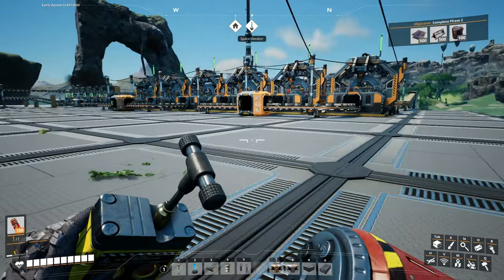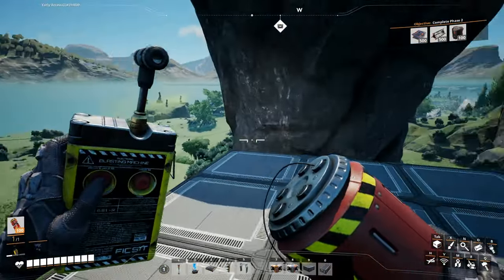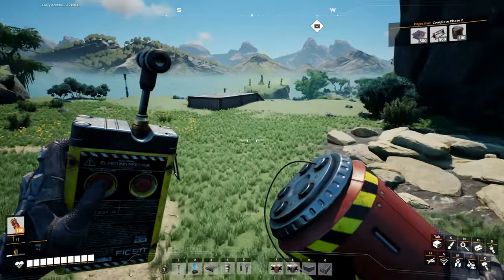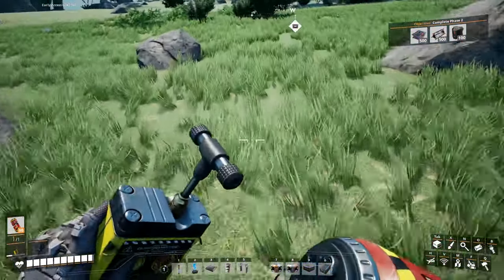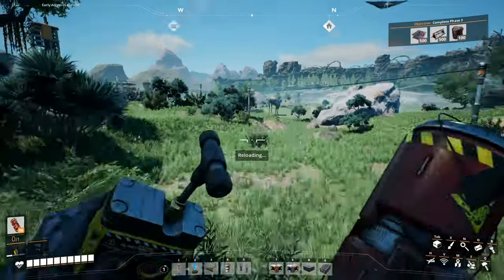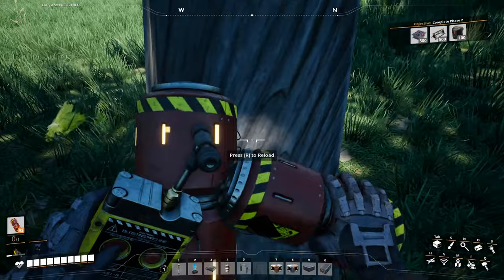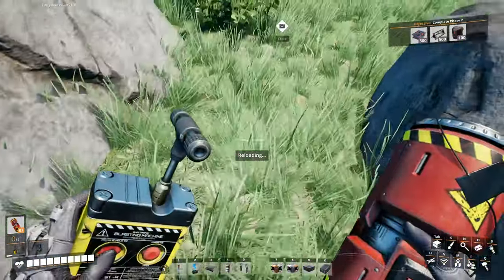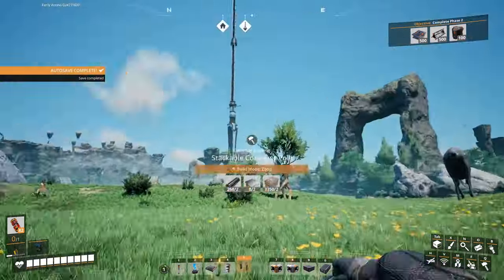Conveyor Line to the Factory - Let's Play Satisfactory Update 7 Part 37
In part 37 of this let's play of Satisfactory Update 7, I'm building out the conveyor line to the factory for the Encased Industrial Beams as well as the Nobelisks to make both easier to access.